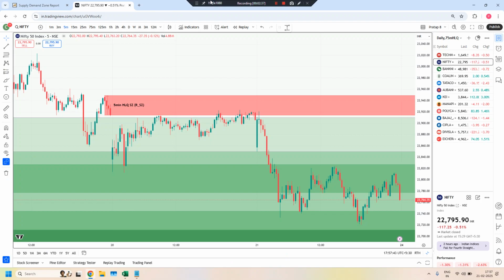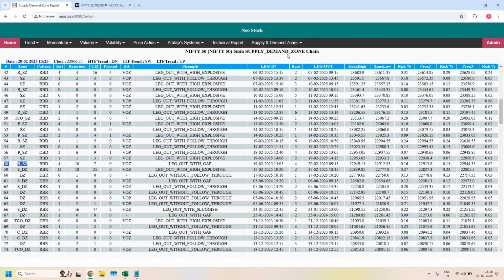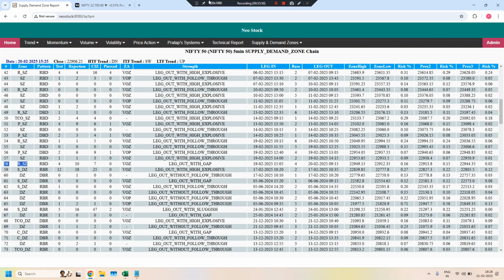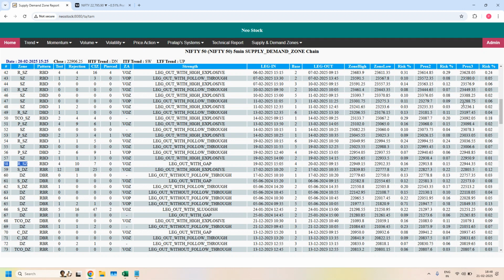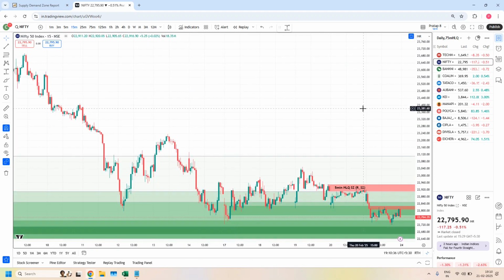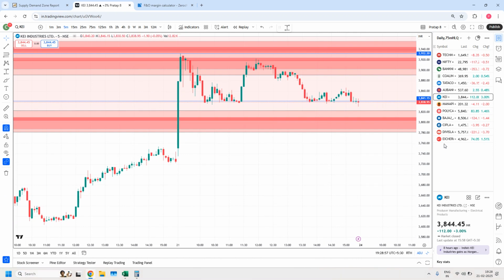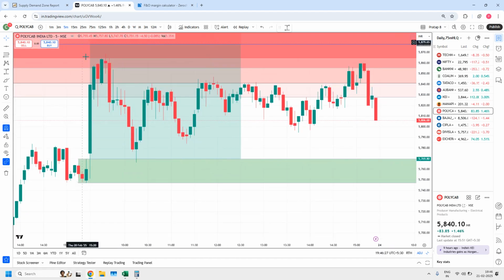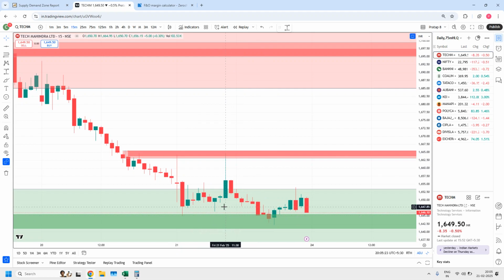High Liquidity (HLQ) Demand & Supply Zone Analysis (21-Feb-2025)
1. 5min HLQ SZ from NIFTY 50 Supply/Demand Zone Chain
2. How do I assume a person is fake?
3. What you should not communicate with Mr. Mani
4. Important advice for the members who are not following risk management
5. Performance of High Liquidity (HLQ) Zones generated in previous day's report
6. TECHM - Pierced Zone Strategy